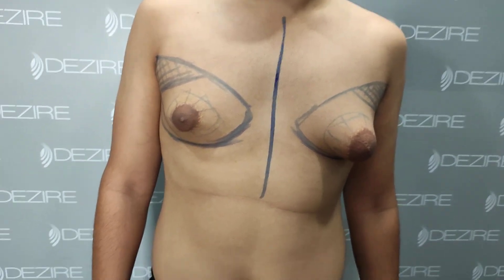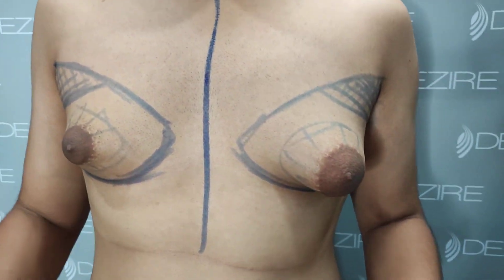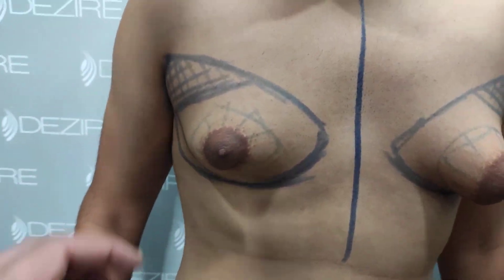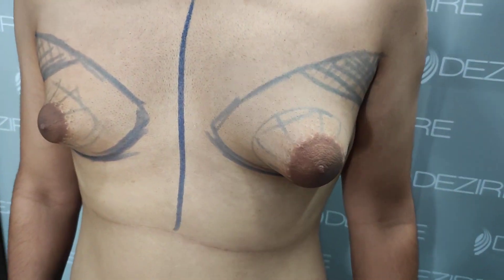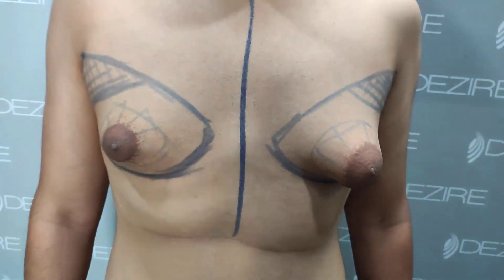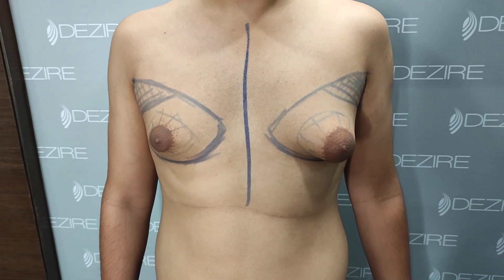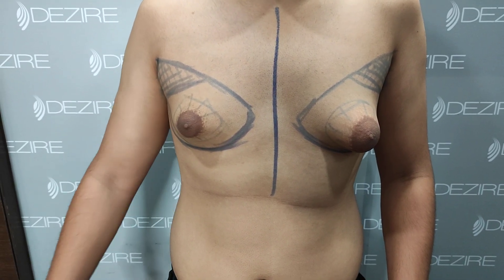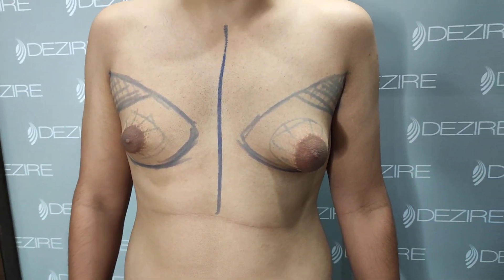Asymmetrical Gynecomastia Planning and marking ! Dr. Prashant Yadav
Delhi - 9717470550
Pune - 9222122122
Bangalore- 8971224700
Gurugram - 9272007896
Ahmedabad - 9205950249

Free Consultation
Easy EMI
Zero %  interest finance options

Dezire Clinic Pvt Ltd
Pune | Delhi | Bangalore | Gurgaon

Why choose Dezire Clinic  For Your Cosmetic and plastic surgery treatment ?
Dezire Clinic is a top searched clinic surgical and nonsurgical cosmetic procedure  in India when comes to “Cosmetic, Skin ,Laser and Hair transplantation”.
Dezire Clinic  offer you the best exclusive  all type of cosmetic procedure  under one roof. The services offered at Dezire clinic involves FUE HAIR transplantation, hair loss treatment, Gynecomastia surgery, Vaser Hi def Liposuction , Breast surgery , Female cosmetic genital surgery  , FTM , MTF top and genital reassignment surgery , laser removal for both men and women, mole removal, scar removal, tattoo removal, white hair removal, acne treatment and much more. We do cosmetic surgery involving face, breast, male penile enhancement, and liposuction for body fat removal.